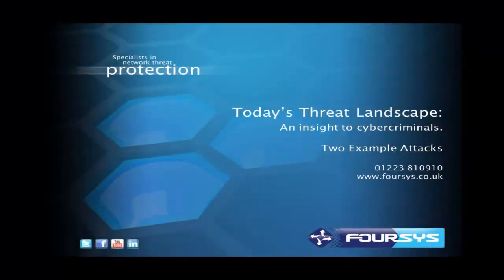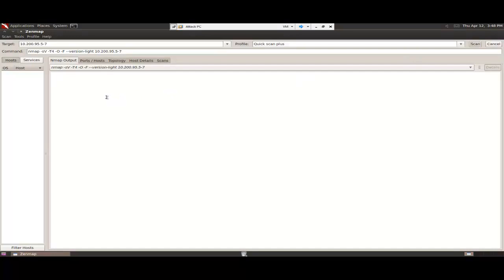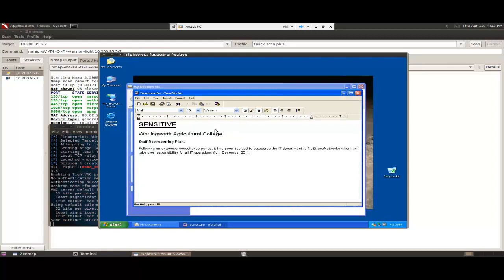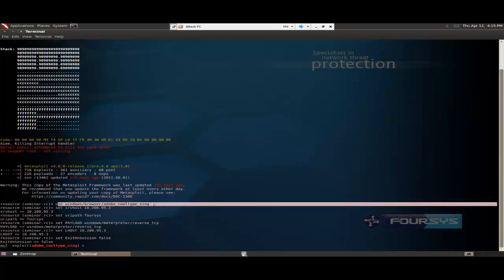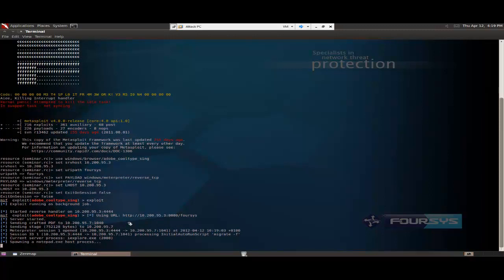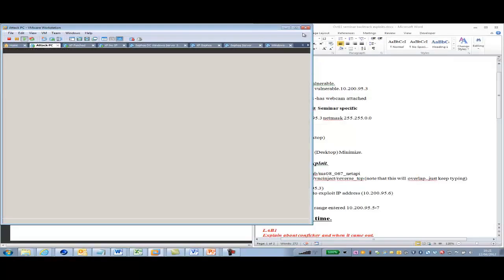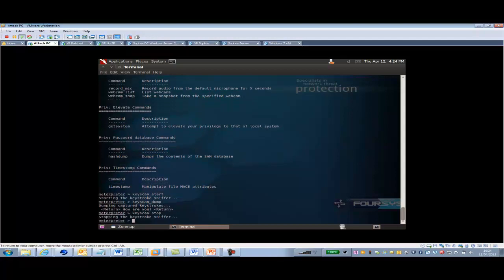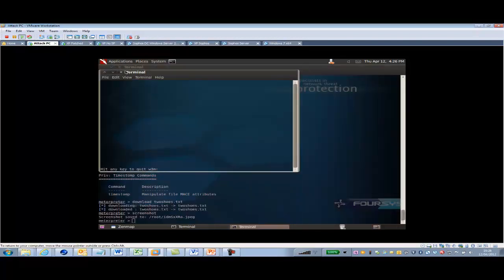Today's IT Threat Landscape - How Hackers attack PCs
James Miller from Foursys walks through how unprotected machines can become compromised and put your network at risk.